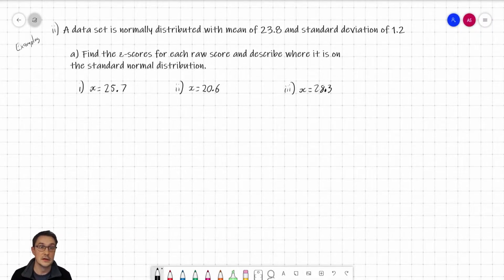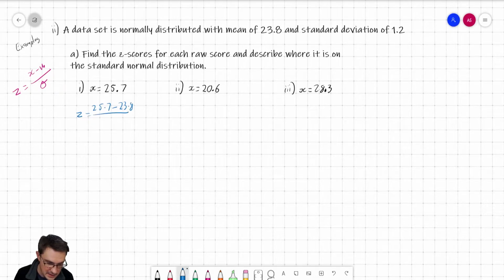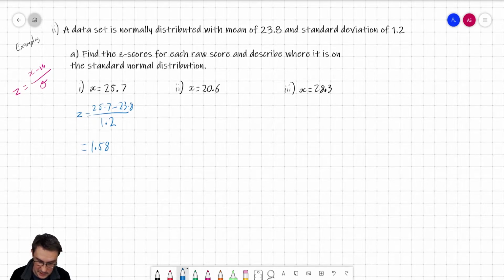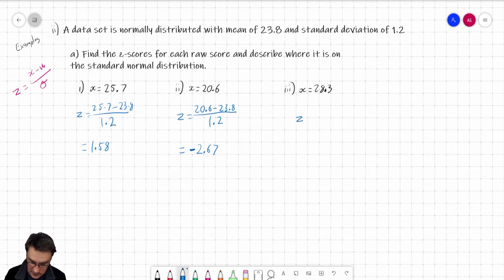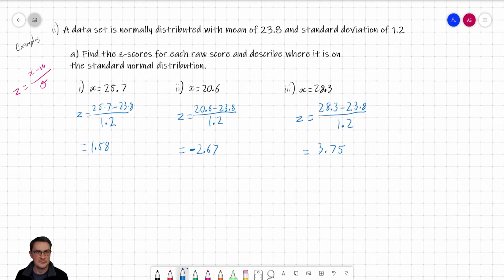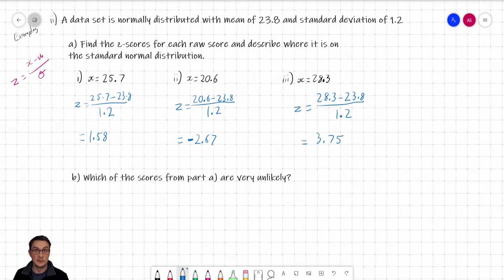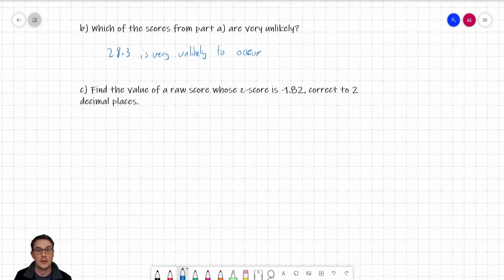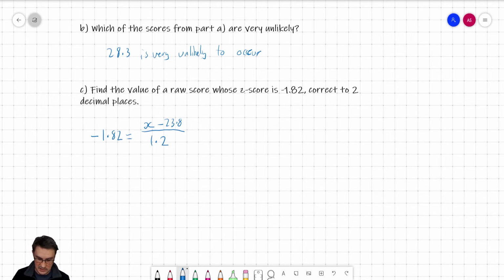z scores - part 3